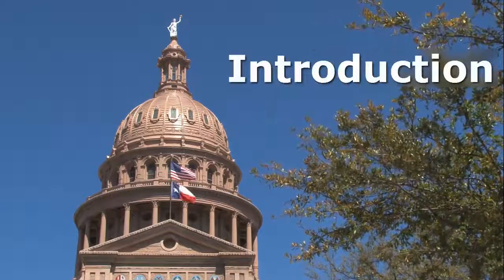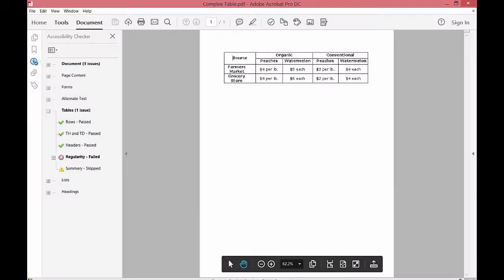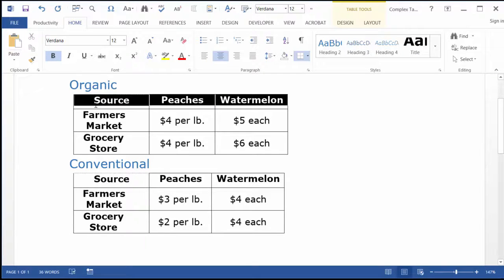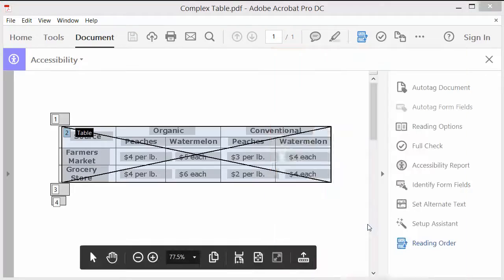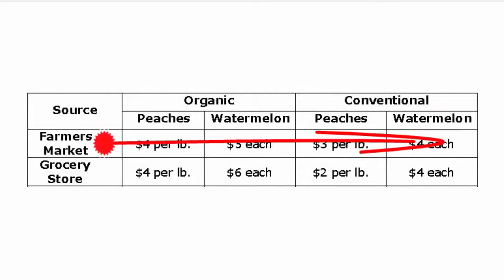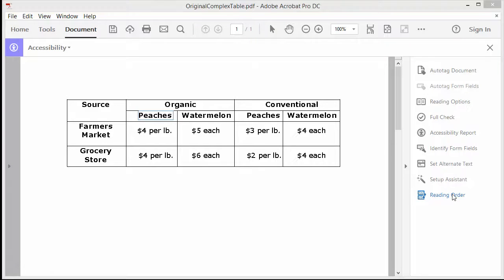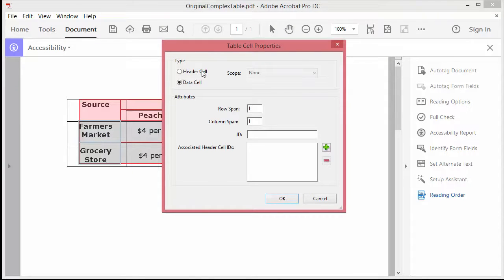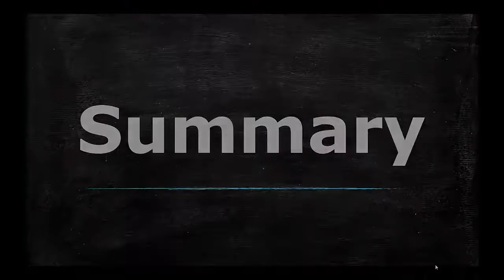Making Adobe Acrobat Files Accessible - Remediate Complex Tables - Part 3